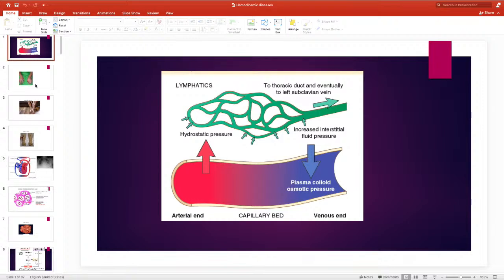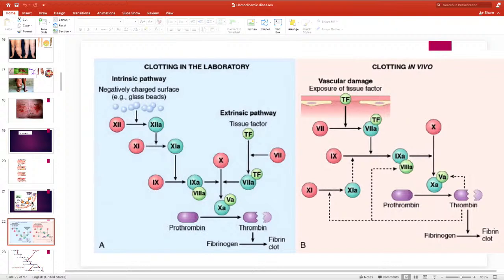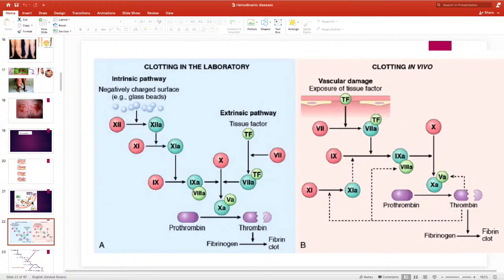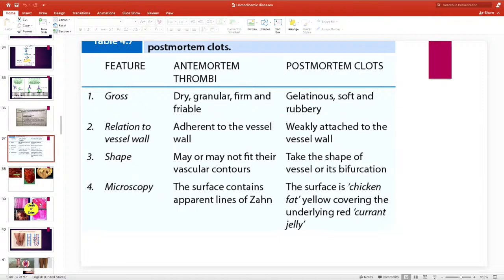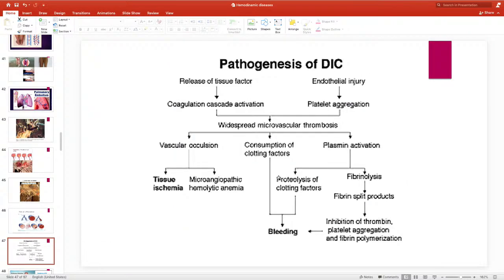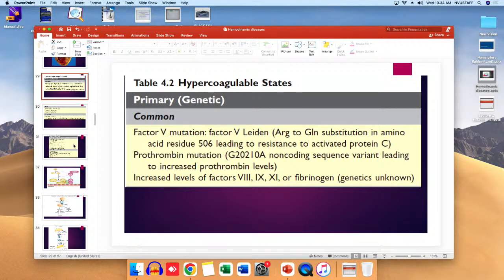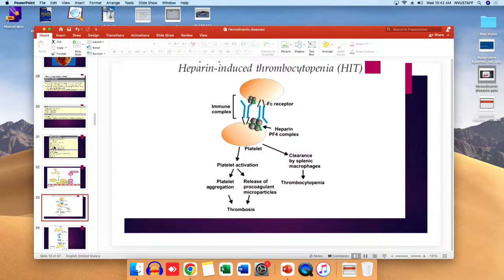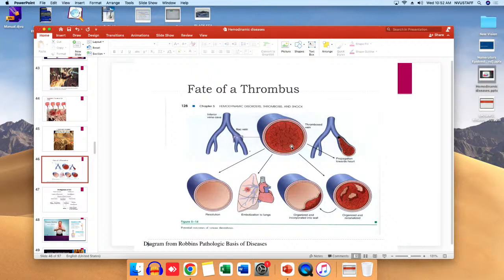Systemic Pathology - Tinatin Kilasonia